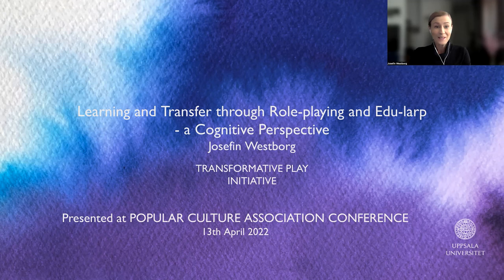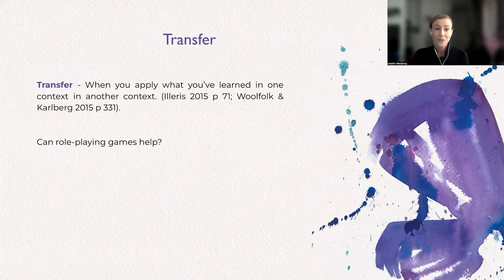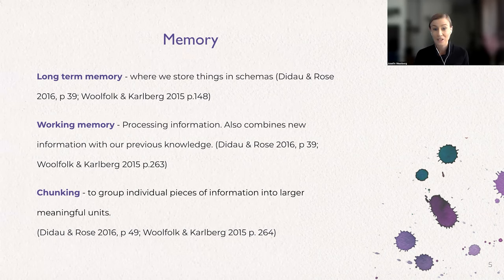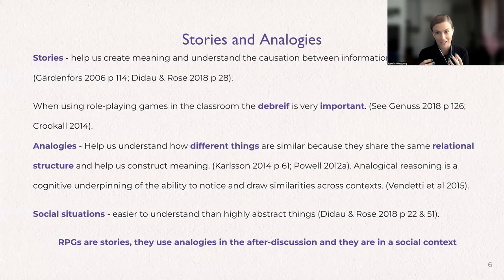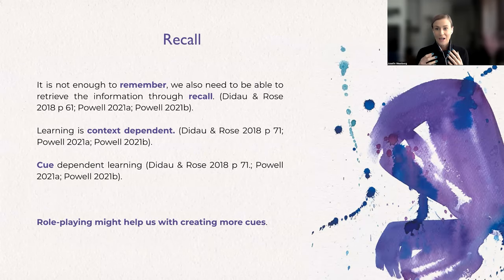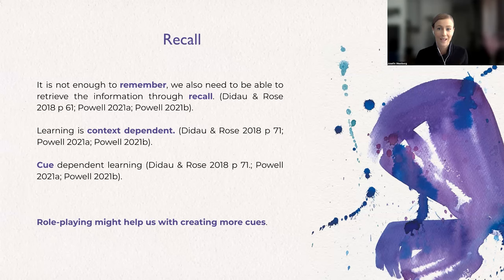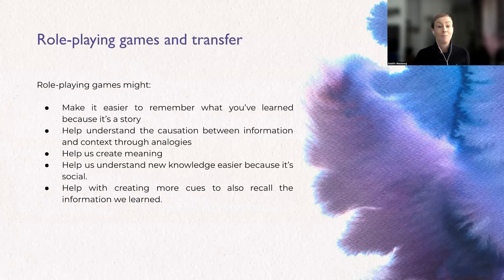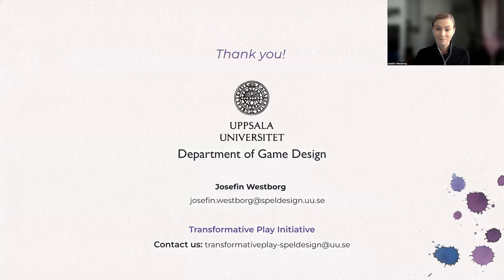Learning and Transfer through Role-playing and Edu-larp -- Josefin Westborg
"Learning and Transfer through Role-playing and Edu-larp: A Cognitive Perspective"
Josefin Westborg

Originally presented at the Popular Culture Association/American Culture Association Conference, April 13, 2022.

Role-playing games and edu-larps are used in education to facilitate learning. But how does it work? And for what? In this talk I will show how cognitive research seems to give a foundation for that role-playing games could be a good tool for transfer of knowledge.

One of the most classic problems in educational psychology is the transfer problem (Illeris, 2015). Transfer is when you apply what you’ve learned in one context in another context. This is something we humans are pretty bad at. To be able to transfer knowledge you need to have encoded the information, be able to access it, and then manage to apply it. To get better at encoding, regular exposure at the time when you are about to forget the information helps with building a stronger memory. We also seem to be better at remembering stories (Gärdenfors, 2006) and stories help us see causation between information and context (Didau & Rose, 2018). Role-playing games are about creating stories. But it doesn’t matter how well we know something if we can’t access it. If there are no clues that help us retrieve the memory we won’t be able to use it. (Didau & Rose, 2018) All learning is made in a context. When trying to retrieve something we learned it is easier if the situation we are in reminds us of the situation we learned the information in (Eich, 1980). The more different situations we learn something in the more hooks we have to be able to recall it. Role-playing is about stepping into another world, another context. This gives us many more potential hooks and reference points than only working with ordinary teaching. I argue that this might be one of the strengths of working with role-playing in education even though more research is needed.

Bio: Josefin Westborg is one of the world’s leading designers in edularps. She has a background in game design and pedagogy and is one of the founders of Lajvbyrån (previously LajvVerkstaden Väst). She now works as a teacher as part of the Transformative Play Initiative with focus on analogue games at Uppsala University at the Department of Game Design. Throughout her career she has met thousands of students of all ages, and run and designed larps for them. She has also been a teacher in game design at both Chalmers University of technology and the University of Gothenburg. She is passionate about designing for interaction, storytelling and learning. When she is not involved with games you will probably find her at the dance studio doing ballroom dancing.
”Though she be but little, she is fierce.”

The Transformative Play Initiative is part of the Games & Society Lab at the Department of Game Design, Uppsala University Campus Gotland. The Initiative explores the use of analog role-playing games as vehicles for lasting personal and social change.

Learn more about Transformative Play at Uppsala and join the TPI mailing list

Learn more about the Games & Society Lab at the Department of Game Design

Editing by Liliia Chorna. Music by Elias Faltin. Captions by Josefin Westborg.